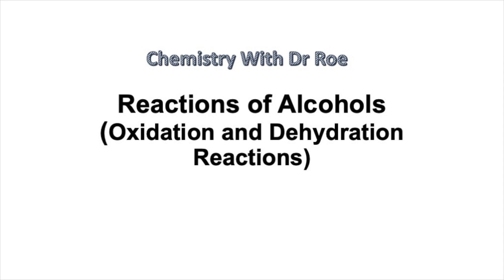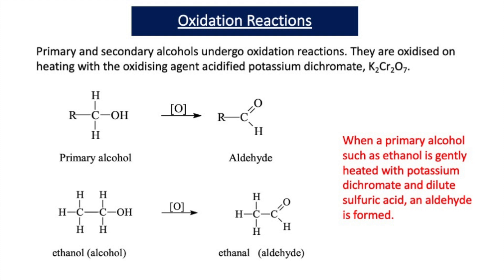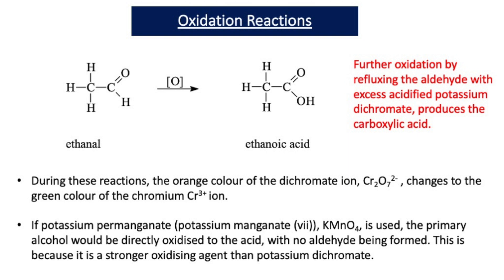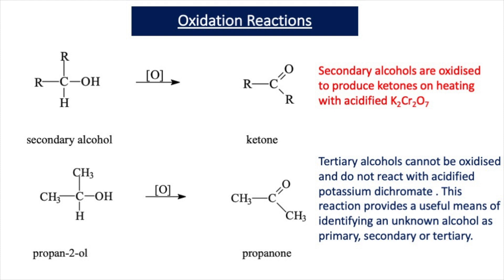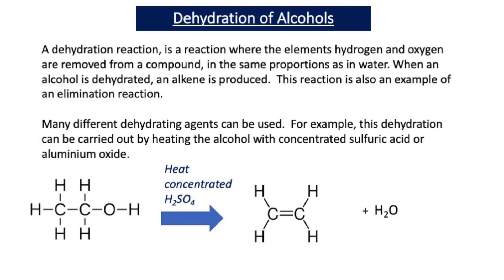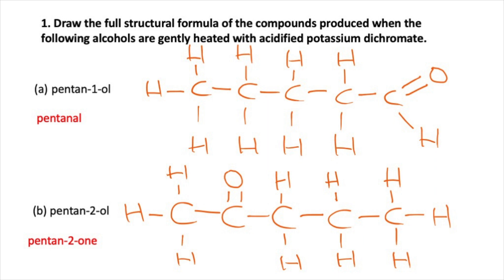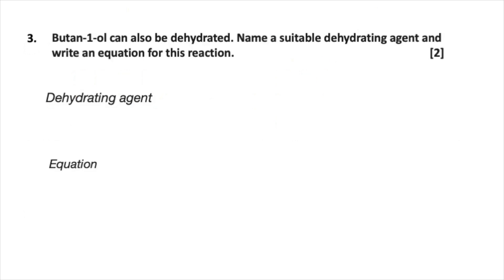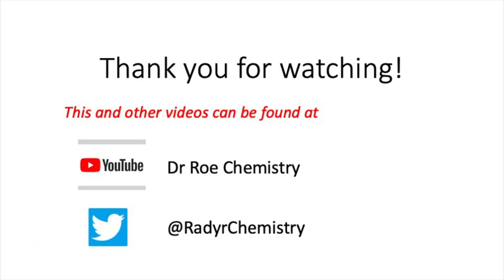Reactions of Alcohols - Oxidation and Dehydration (AS and A2 Chemistry)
This video aimed at AS and A-level students, discusses how primary alcohols can be partially oxidised to an aldehyde and fully oxidised to a carboxylic acid, when reacted with the oxidising agent acidified potassium dichromate. It also describes how secondary alcohols can be oxidised with acidified potassium dichromate to form ketones and shows students that tertiary alcohols do not undergo oxidation. Finally the video covers the dehydration reactions of alcohols to form alkenes.